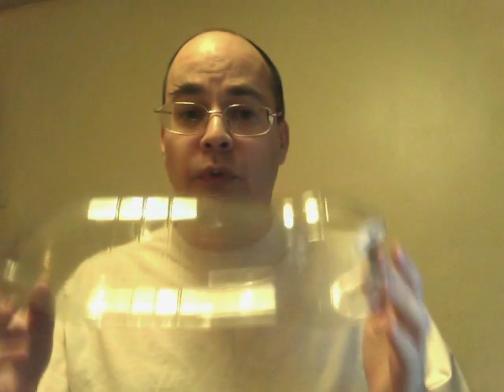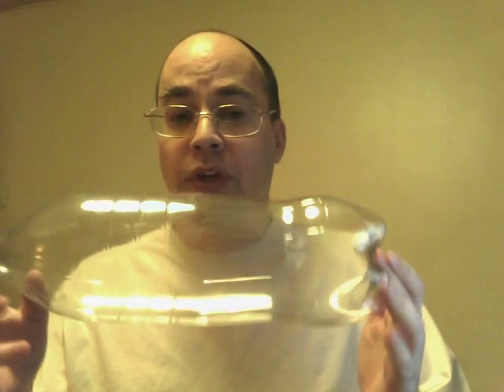Why do things collapse due to air pressure?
A short demonstration of the effects of air pressure and how they may affect submarines and aircraft. This could influence American footballs in the New England Patriots deflategate incident.